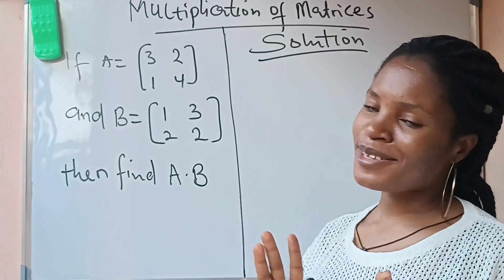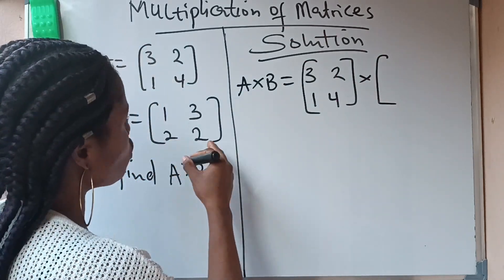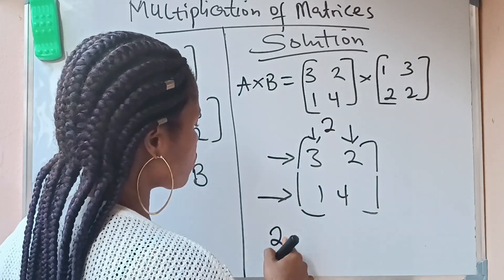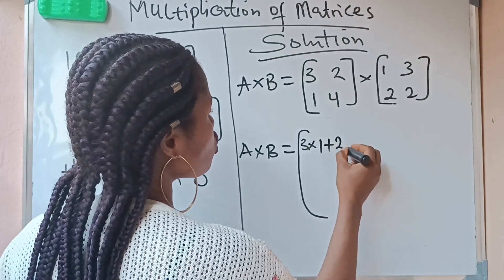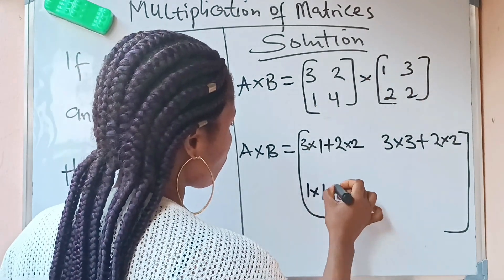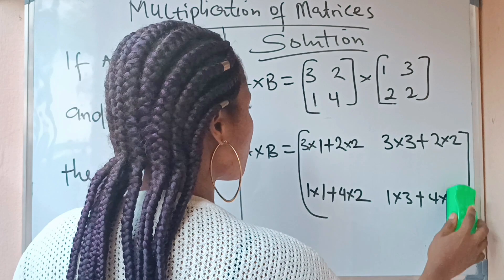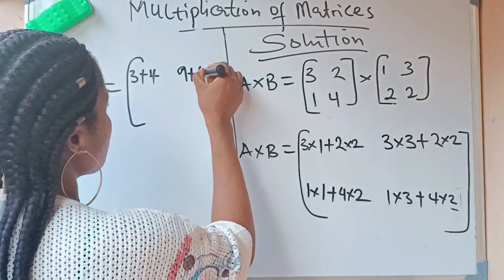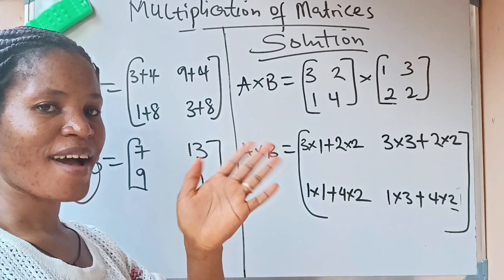How to multiply matrices together.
Multiplication of matrices is all about multiplying the columns by the rows. Before two matrices are multiplied together, the row of the first, must be the same as the column of the second matrix.